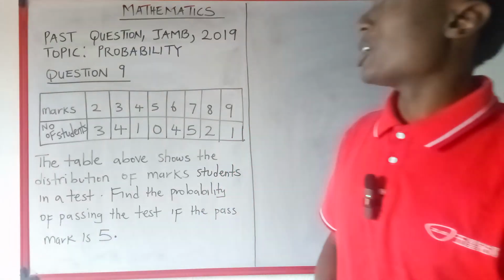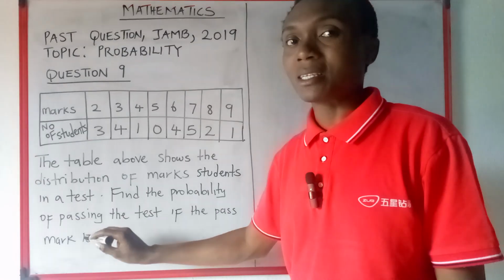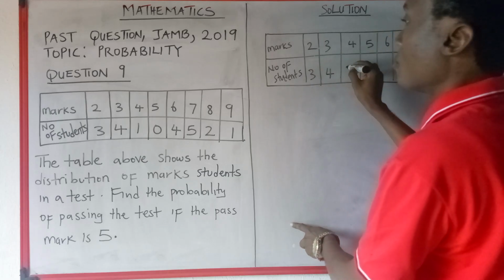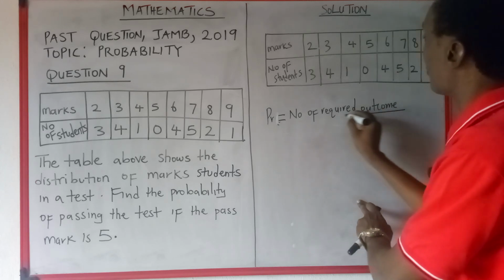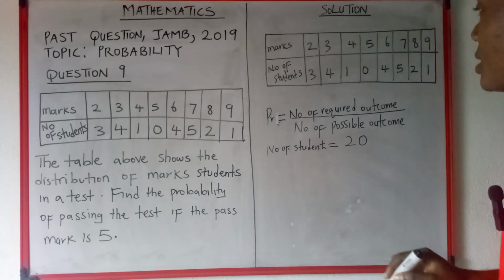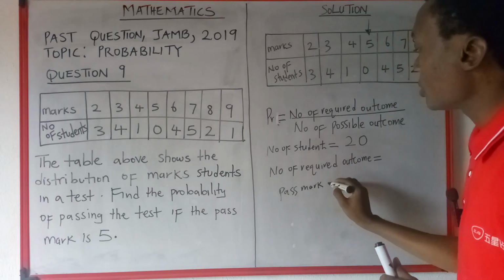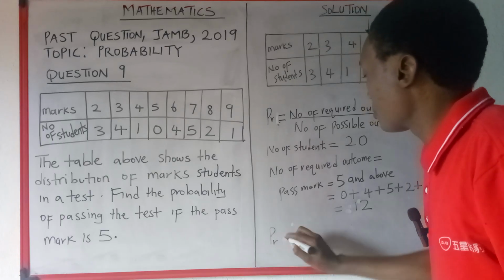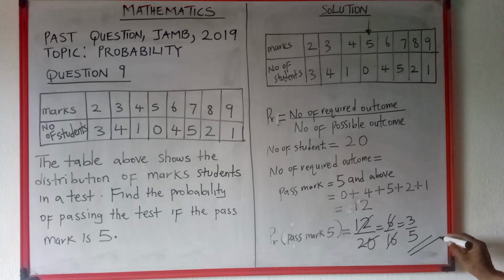Probability Explained | Easy Maths with Examples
What is probability and how do you calculate it? In this video, we explain probability step-by-step with simple formulas, solved examples, and real-life applications — perfect for WAEC, NECO, and JAMB students.

🎲 In this video, you’ll learn:

Meaning of probability in mathematics

Formula for probability:

P(E) ={Number of required outcomes}/ {Total number of possible outcomes}}

WAEC/NECO/JAMB-style solved examples

🎯 Perfect for:

WAEC, NECO, and JAMB Maths students

Junior & senior secondary school learners

Anyone learning basic statistics and probability

💡 Once you understand probability, you can solve many real-world and exam problems with ease!